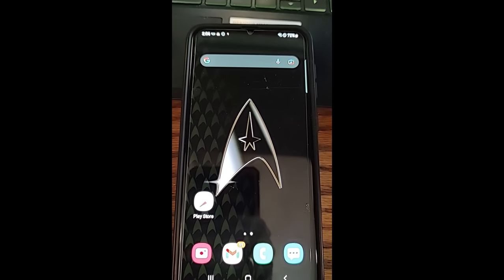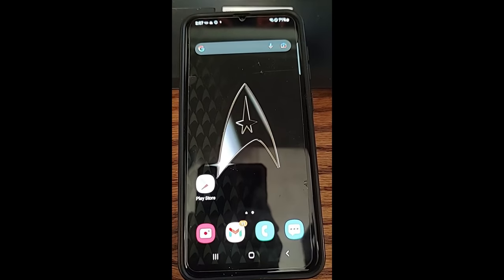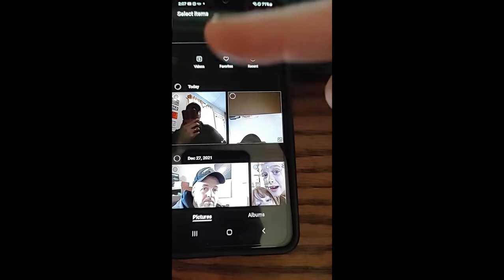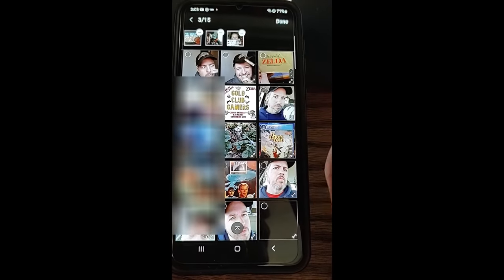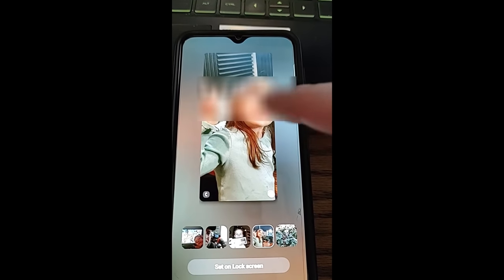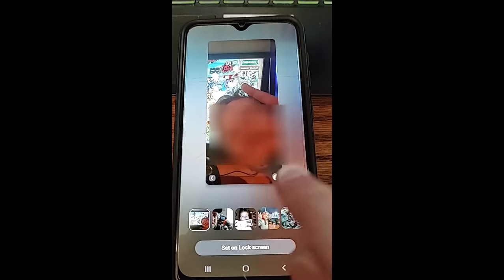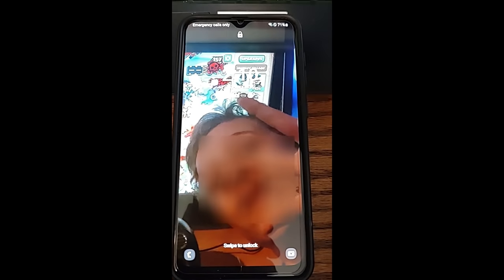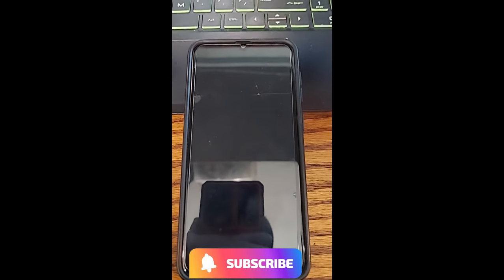Add Rotating Pictures To Lock Screen Samsung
In this video we show you how to add rotating picture to your lock screen. This was tested on a Samsung Galaxy A20, A10e and a A21.

We have been doing a series of videos on Samsung Android phones. This time I wanted to go over a part of the Lock Screen. As before, if you have not seen the other videos in the series, here they are:

Now that we are all caught up let’s continue our next lesson. Recently, my wife received a text from her mother asking how to add rotating pictures to her Lock Screen. Basically, every time you wake your phone up a new image will appear as your background for that screen. This is something that my wife loves since it rotates between our kids. Her mother liked this option and wanted to know how to do this on her phone too. Guess it is time to share this knowledge with everyone. Pull out those devices and let the class begin.